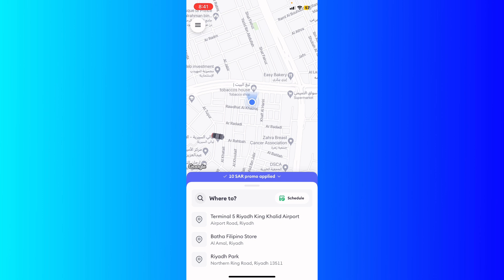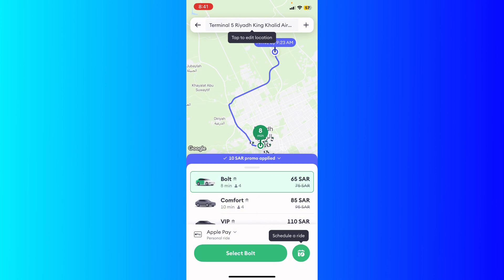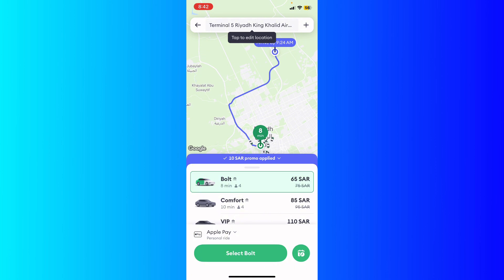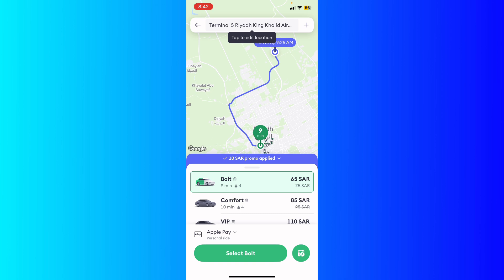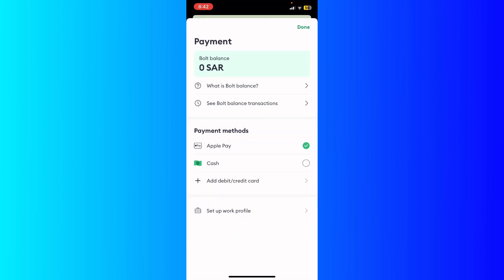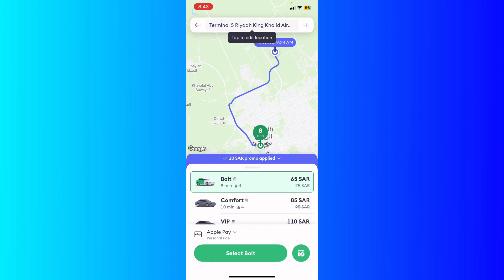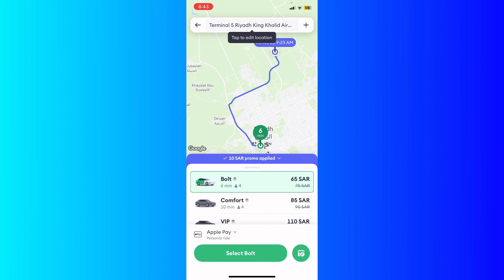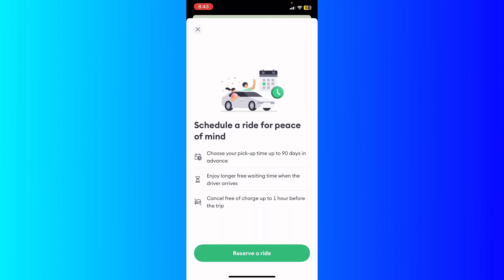How To Use The Bolt Driver App (Step by Step)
In this video, I'll show you How To  Use The Bolt Driver App (Step by Step) . Whether you have an iphone or android device, the steps are the same to How To  Use The Bolt Driver App (Step by Step)
The method is very simple and clearly described in the video. Follow all the steps to How To  Use The Bolt Driver App (Step by Step)